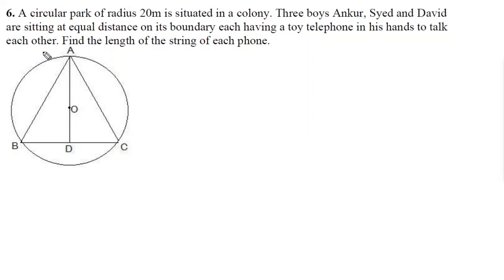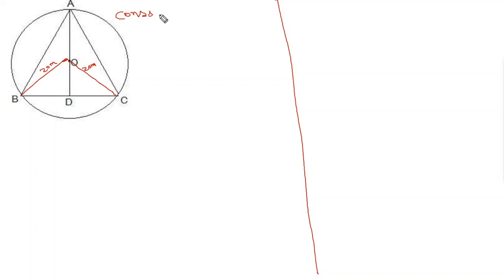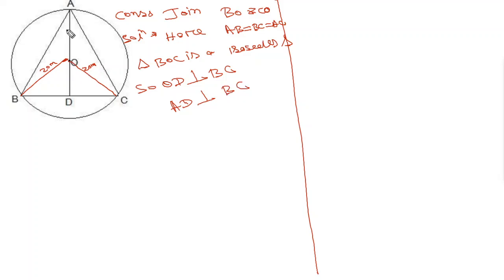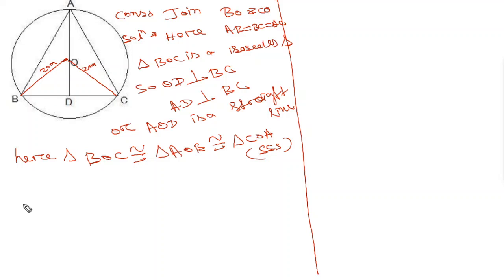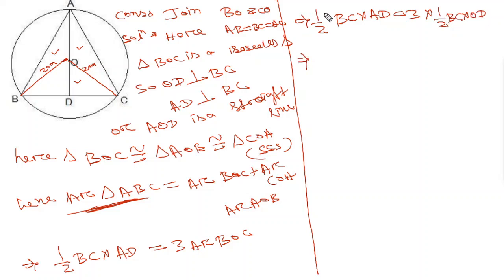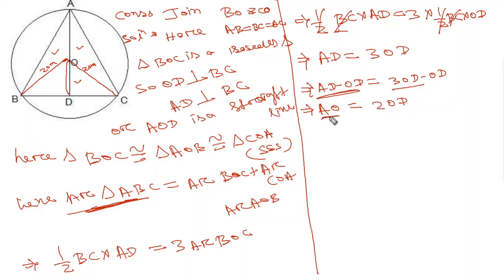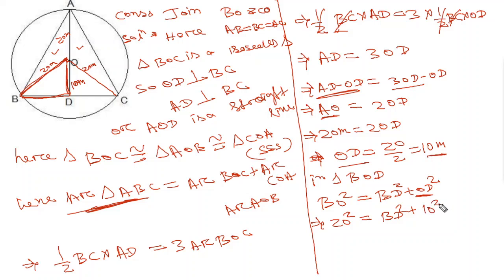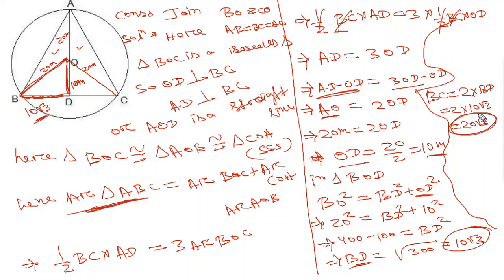class 9 exercise 10.4 question number 6 chapter 10 circles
ncert cbse mathematics